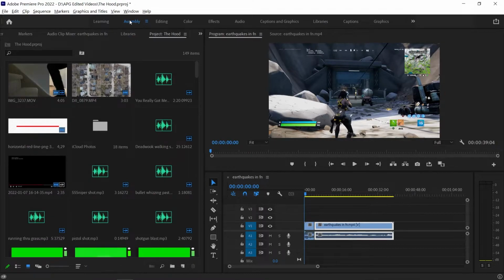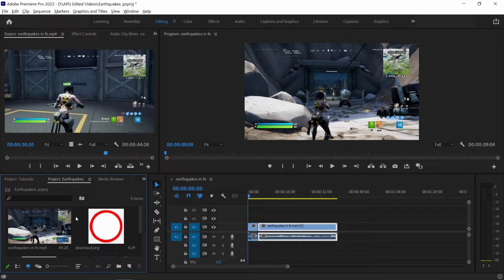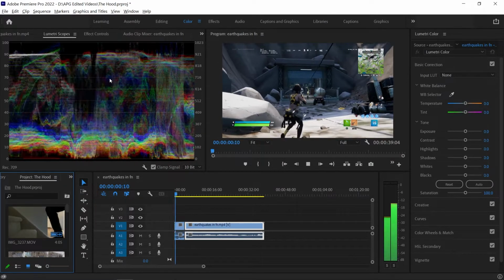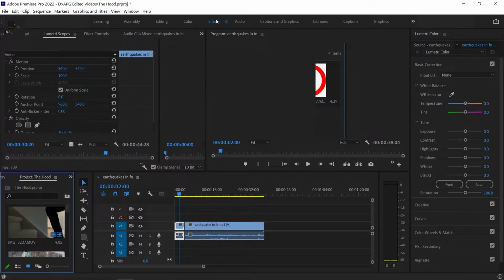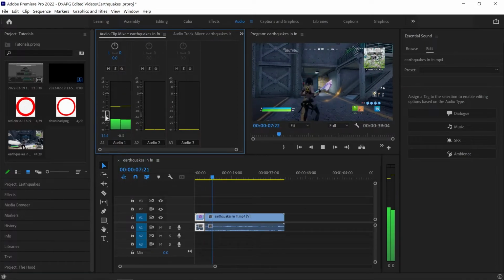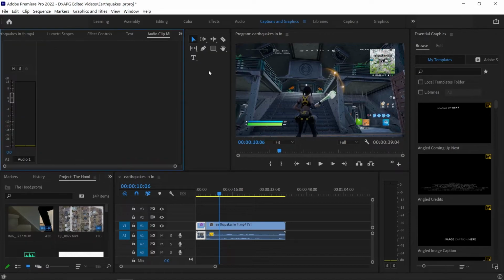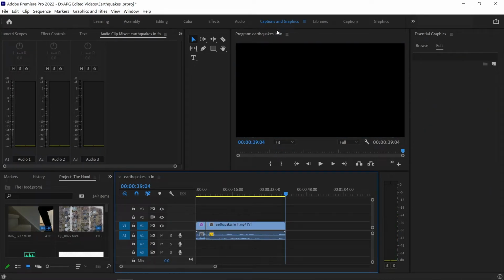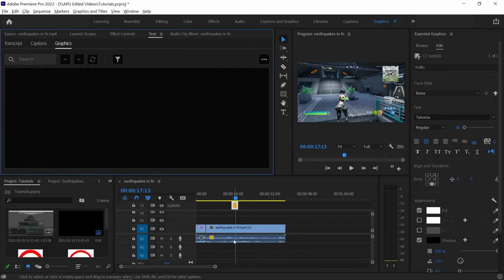Every Premiere Pro Window EXPLAINED | Fast Tutorials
In this Premiere Pro tutorial, I will be going over what each window does. These windows include Learning, Assembly, Editing, Color, Effects, Audio, Captions, Graphics, Etc...

NOTICE: I didn't go over libraries because I hardly ever use it.

If you guys want any other tutorials covered in a fast-paced manner, don't hesitate to leave a comment on any of these videos. I will read the comments and make the tutorials whenever I can!